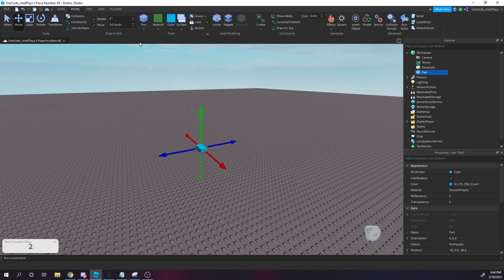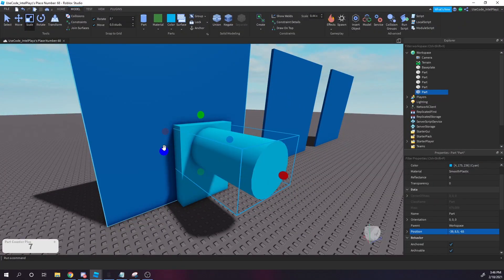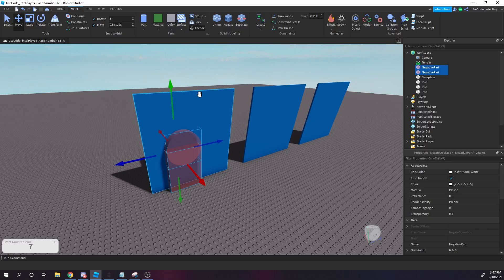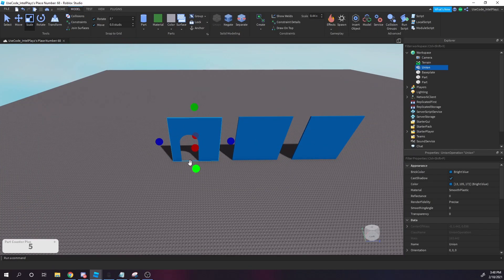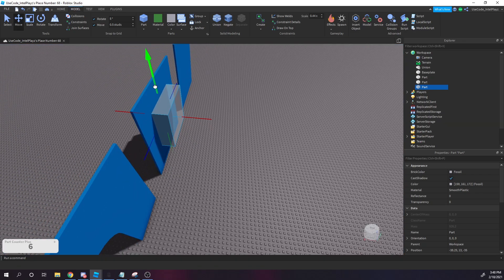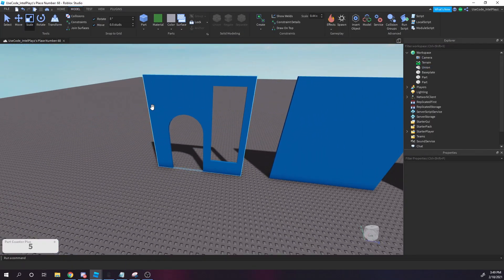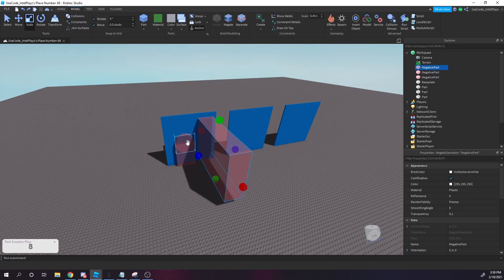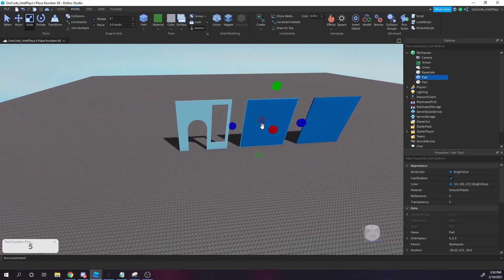How to Use UNIONS! Cool Shapes Without Blender! (Roblox Studio)